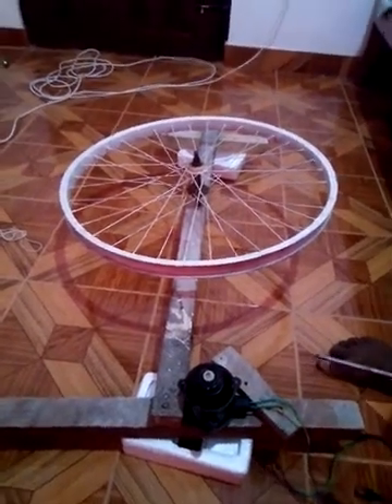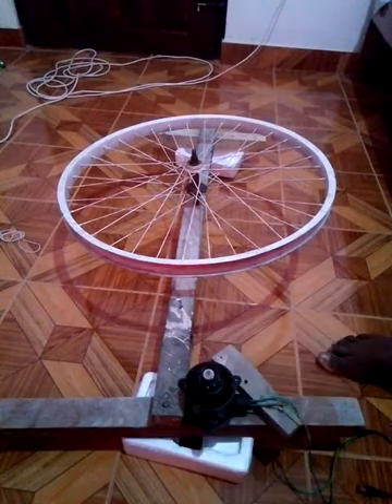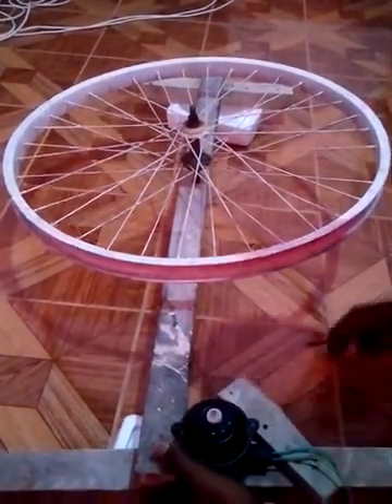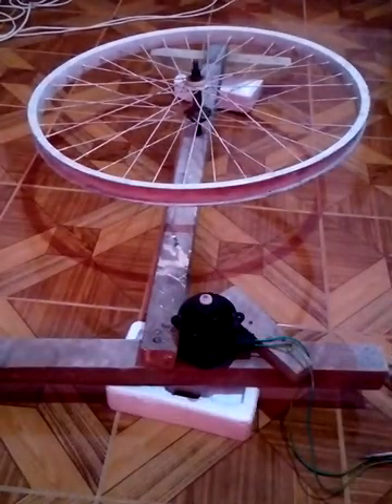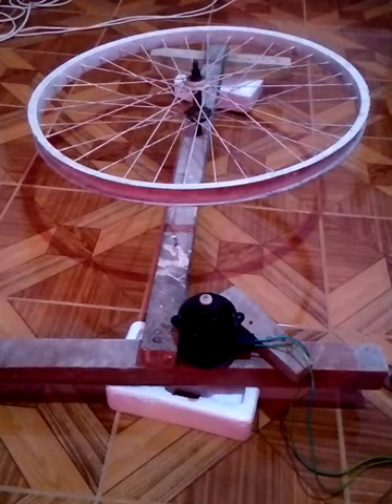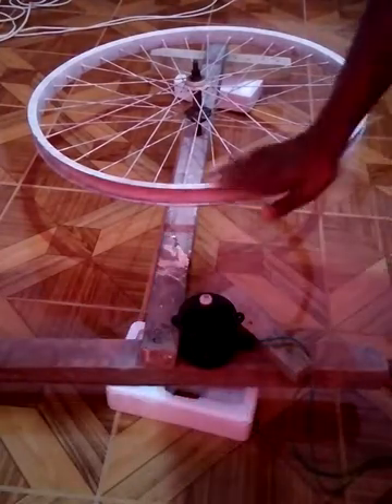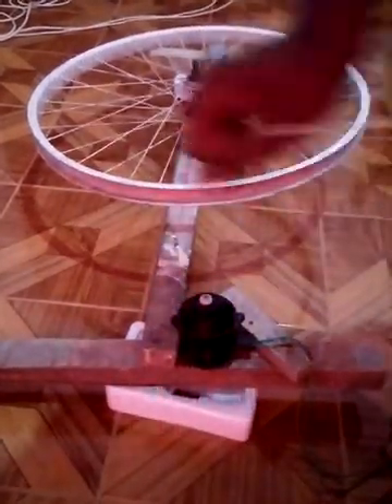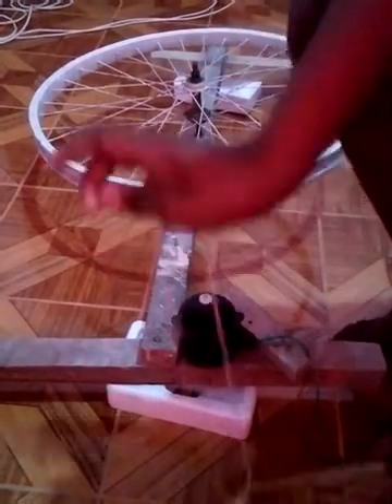කැරකෙන කූඩුව(part 2). ඇටවුම හදා ගමු.